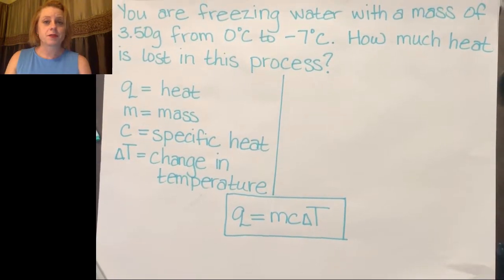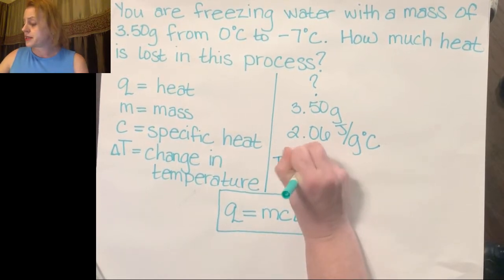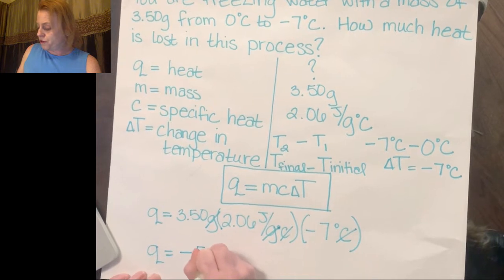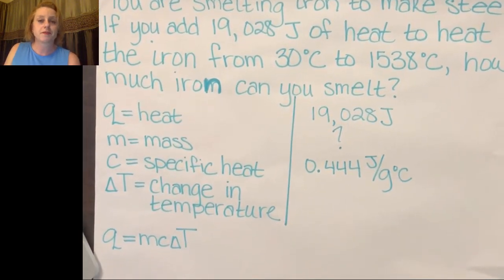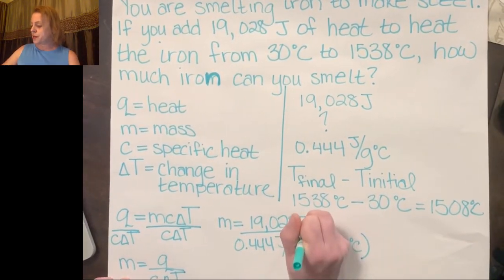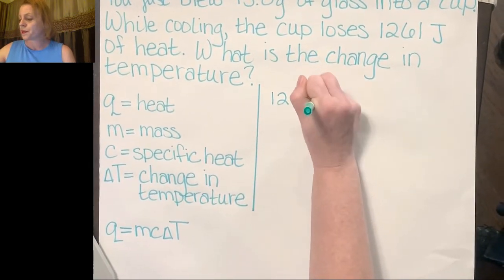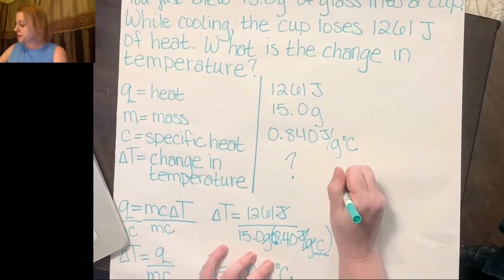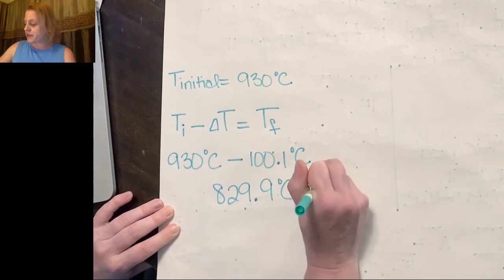Collins Chemistry 003 Specific Heat Calculations